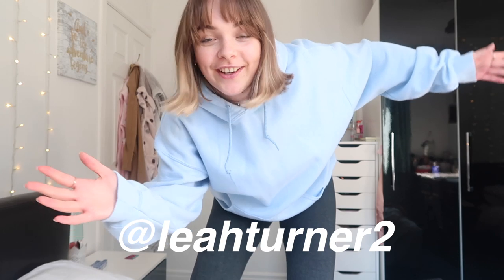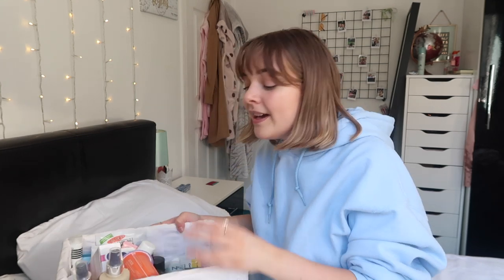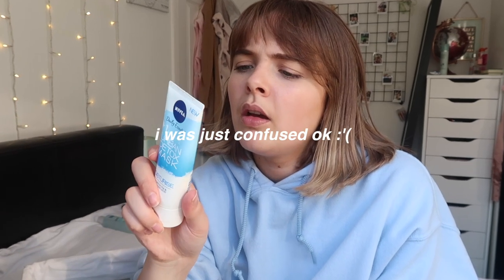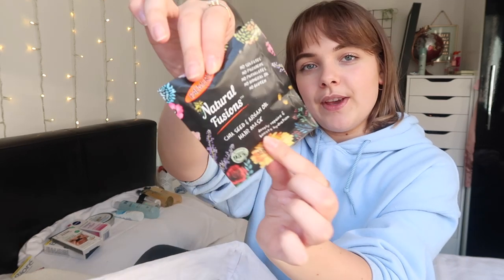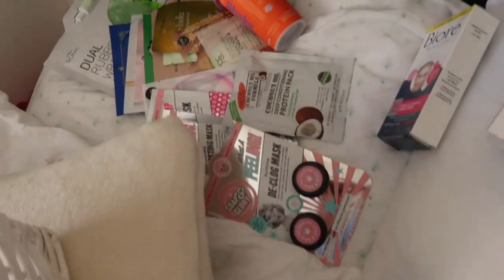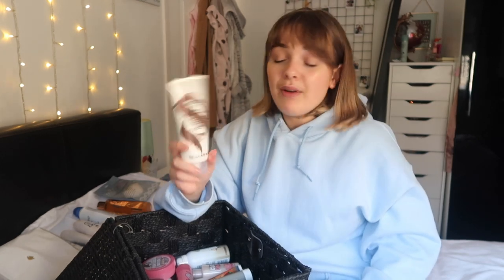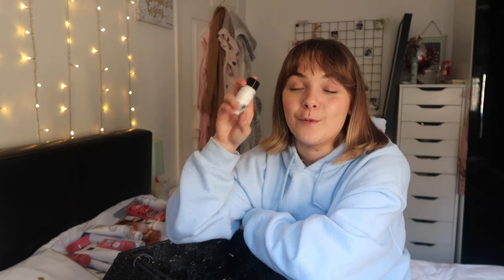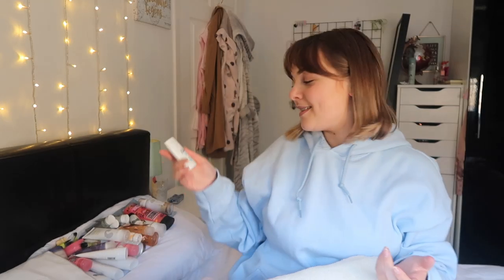DE-CLUTTERING MY SKINCARE COLLECTION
Papier - Get £15 off your first order when you buy through this

LALALAB - GET £5 OFF YOUR ORDER WITH MY CODE: PG7RLW2L

☆ FAQ's:

     VLOGGING - Canon G7X mark 2
     MAIN - Canon 70D
☆ Where are you from? - Yorkshire, England